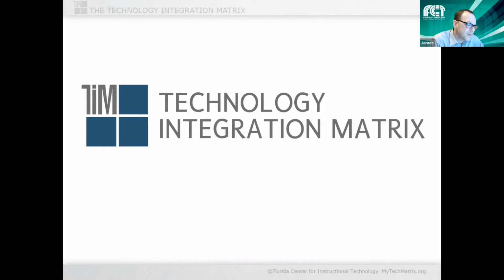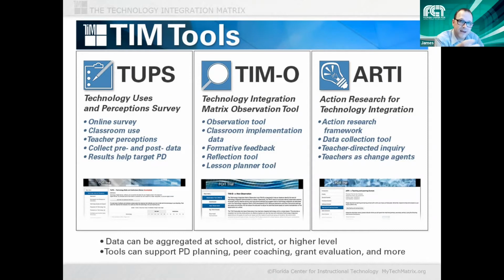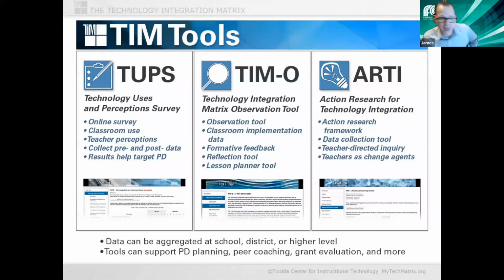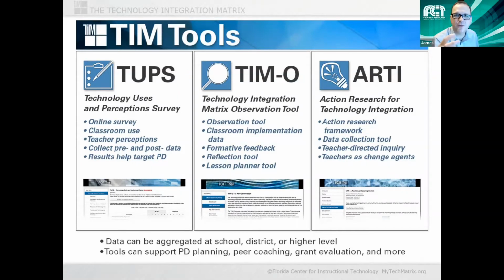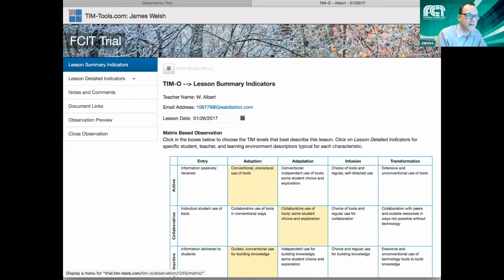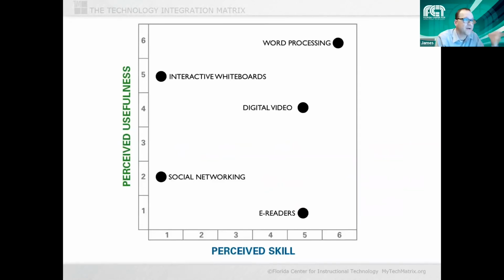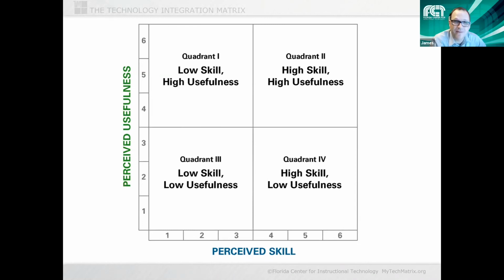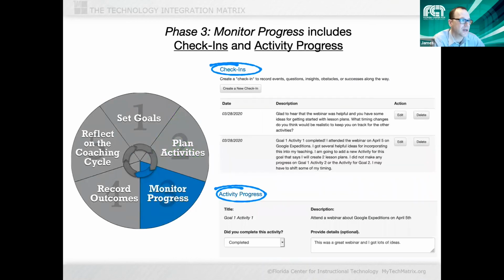Introduction to the TIM Tools Evaluation Suite - Dr. James Welsh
Introduction to the TIM Tools Evaluation Suite
Dr. James Welsh
   FCIT Director

TIM Tools is a suite of technology integration evaluation tools including a variety of different data collection instruments, both quantitative and qualitative, designed to inform decision-making and alignment of resources at the classroom, school, and district levels.

James begins with a short review of the Technology Integration Matrix (TIM) and then goes on to explain how the TIM Tools Evaluation Suite can help you tell the story of what changes you are seeing in pedagogy as a result of your professional development efforts.

The Technology Uses and Perceptions Survey (TUPS) gives you a broad spectrum of data about how your teachers think about the role of technology in the classroom, how frequently they use specific tools, how comfortable they are, and how well supported they are. One way of using this tool is for pre- and post- data. The TUPS results will also help you to target PD to the teachers. It also gives you data that you can use to match up high-proficiency teachers with low-proficiency teachers in regards to specific pieces of hardware or software.

The TIM-O lesson observation tool gives you data about actual technology implementation in terms of the TIM. One of the benefits of the TIM-O is that it encourages great conversations around technology integration. Rather than conversations about hardware or software, the TIM leads to conversations about the pedagogical dimensions of technology use. This aligns with the underlying concept of the TIM, that it's not the technology that makes the difference it's the pedagogy.

The Action Research for Technology Integration (ARTI) tool gives you a way to collect information across the school about teacher-directed inquiry.

James also demonstrates an instance of the TIM Tools and explains the types of reporting that is available after teachers have taken the TUPS.

Coaching and Mentoring Tool (TIM-C) is a tool for supporting and facilitating a coaching or mentoring cycle, interaction, or program. It allows for monitoring the progress of coaching cycles across a school or district regardless of the specific coaching or mentoring model you have implemented.

Produced by the Florida Center for Instructional Technology
at the University of South Florida.